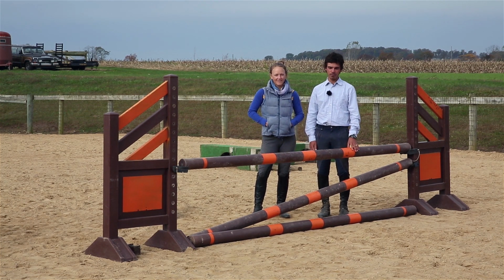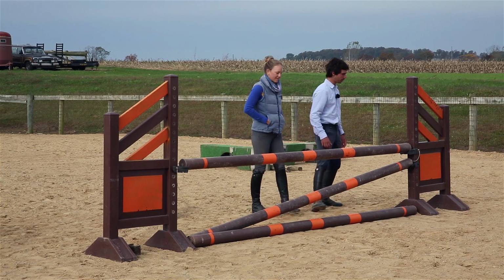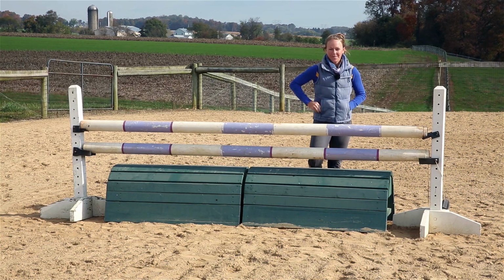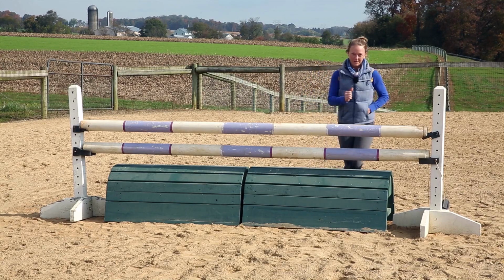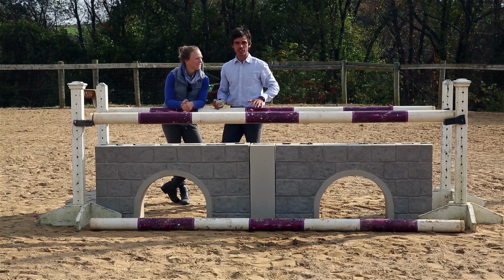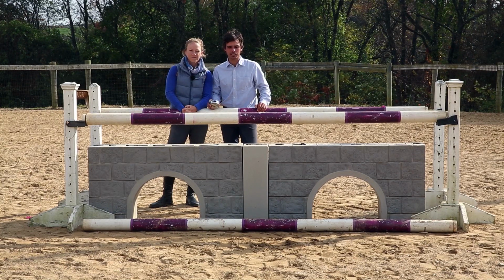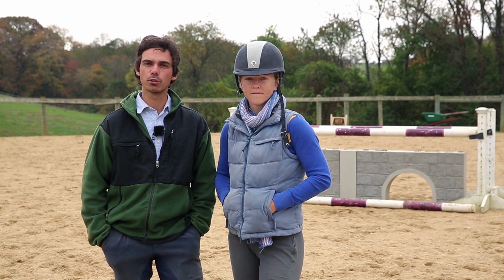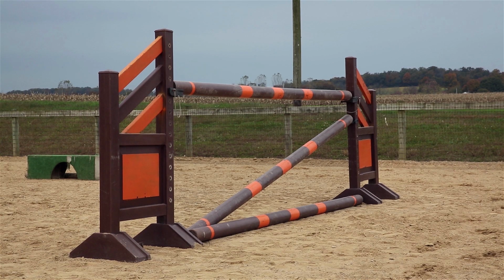Evention Tv Season 2: Episode 3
You can only view the All New episodes from now on!! So bookmark it and make sure you tell your friends!